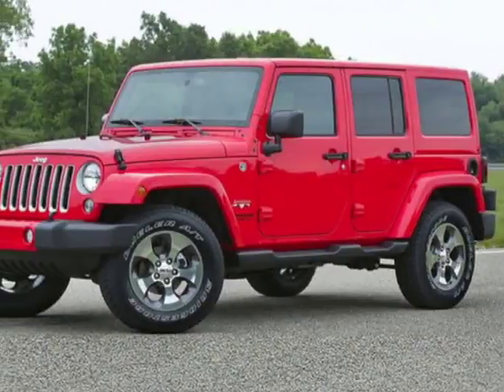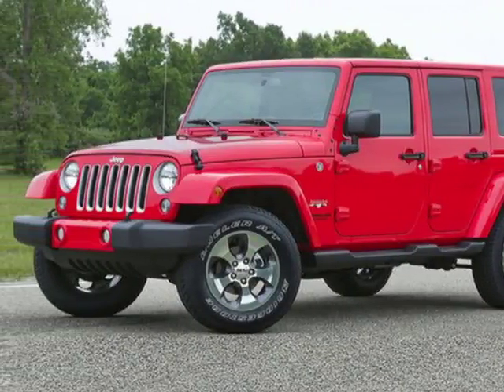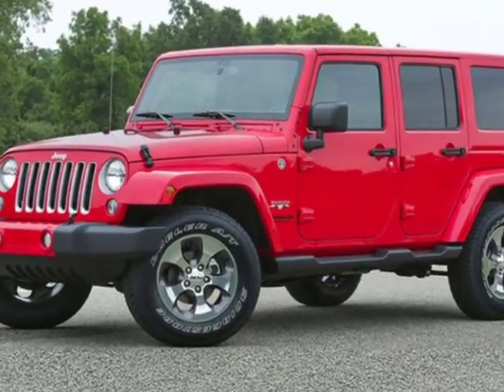2018 Jeep Wrangler JK Unlimited - Mayaguez, PR